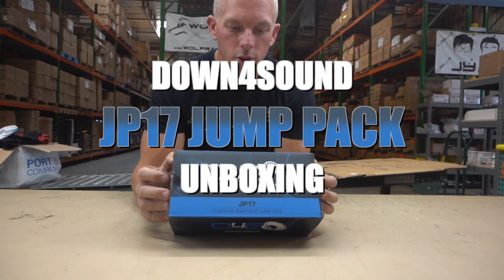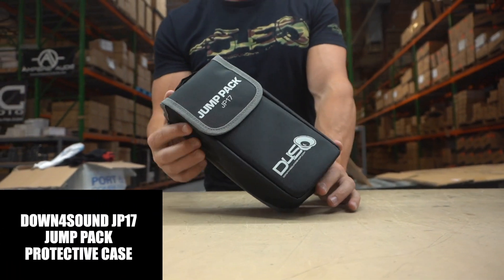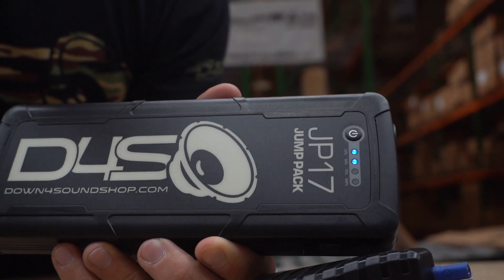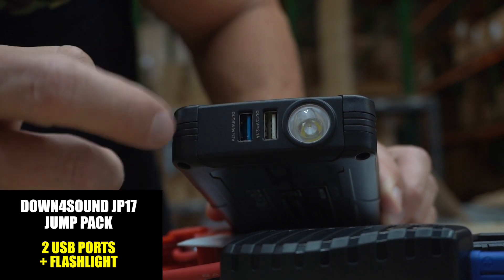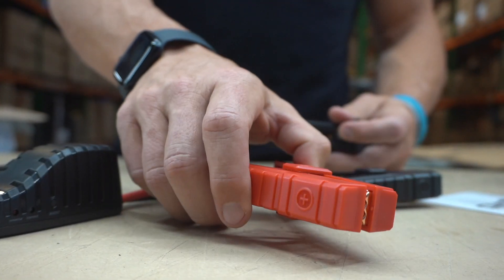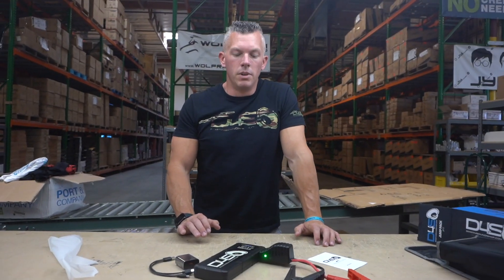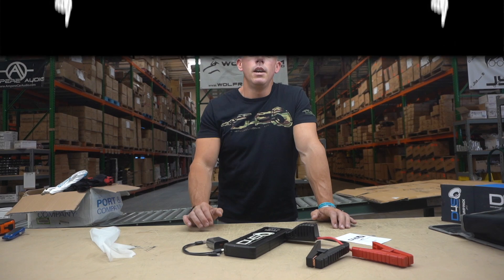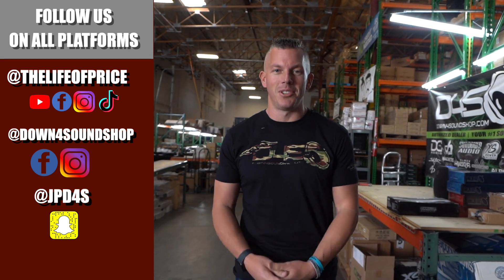YOU NEED TO PICK UP A JP17 JUMP PACK FOR YOUR RIDE!!!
The Down4sound JP-17 Portable Battery Bank & Jump Pack is Down4sound's 1st portable lithium USB power bank, Flash Light, and Battery Jump pack. Equipped with USB Rapid Charge 5V and standard 2.4V Output. Perfect for at the car shows, traveling, and when you just need a battery bank to get more demo videos. Robust MH: 17,0000 mH battery you’re sure to have enough power and then some!  Safe, and fits almost everywhere. Store away carrying case included.
In this video, JP gives us the rundown on the JP-17 and why everyone should have one in their vehicle!